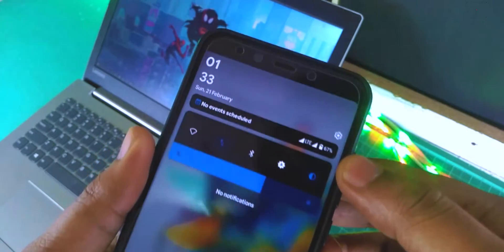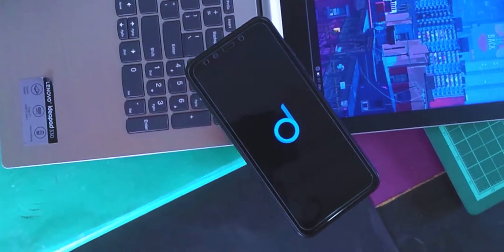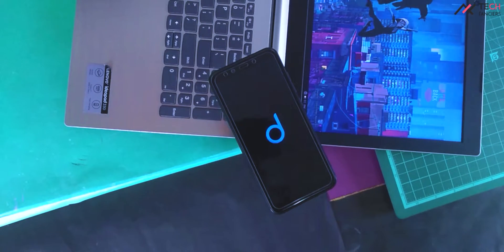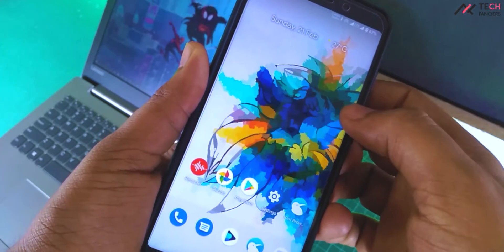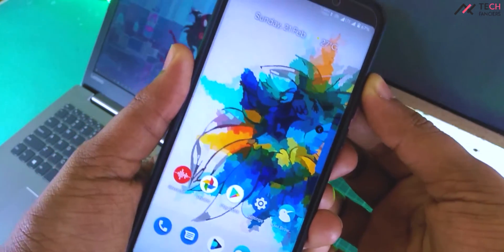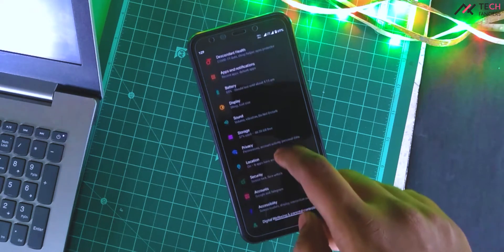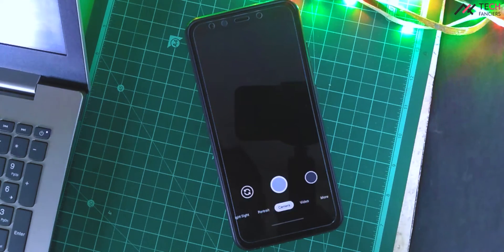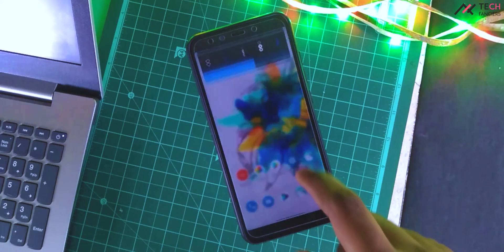Latest Descendant OS Xl on All Android - Getting Closer!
Latest Descendant OS XI Custom ROM/GSI on All Android - Getting Closer! | Xiaomi MI A2 | Xiaomi Mi 6x | Jasmine Sprouts | Wayne | ASUS Zenfone Lite L1/Live L1 and L2 | Advantages and Disadvantages | Bugs | Problems | Stability | Battery Consumption | Performance | New Features

Hey there, how are you doing? This is Kali from TechFanciers. In this video, we are going to take an indepth look at the latest Descendant OS Xl on MI A2, Jasmine Sprouts. We have this OS for a wide range of devices also as GSI. So, based on your device, you can install it. That's good for an intro, so let's get started.

Useful Link:

Descendant OS X GSI - UI Master!

This series/video is not made for any promotion/advertisement. In case, If you would like to support me financially?